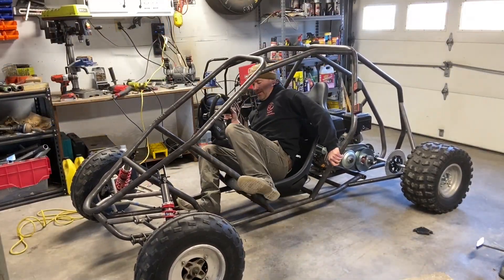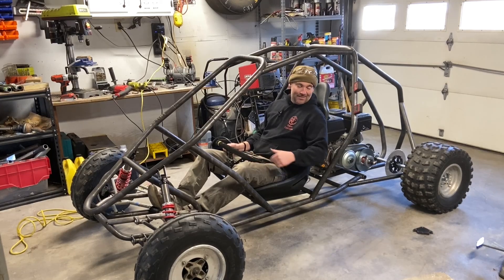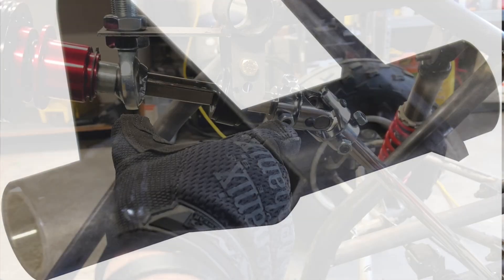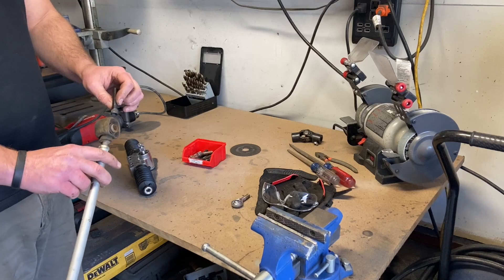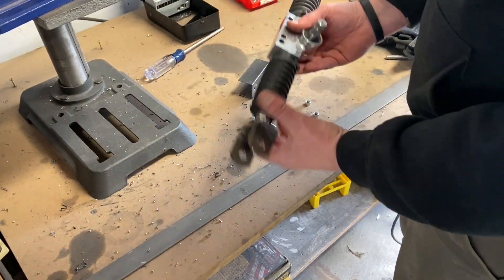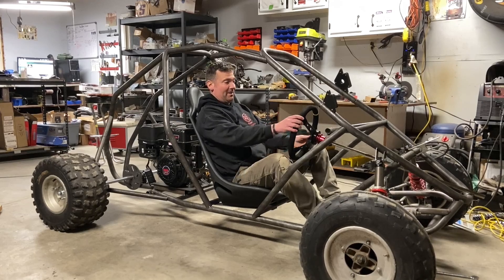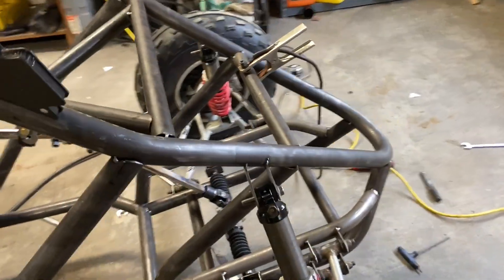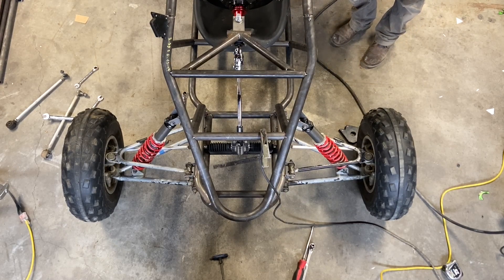Budget Crosskart Build #7: Foot Controls and Steering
I finished up the seat and tackled the steering and pedals.  Since this kart does not have a clutch I'm running the steering rack on the back side of the steering hub to allow steering geometry for ackerman.  Lack of ackerman in my other karts has never been an issue, but since I have the option I may as well try it out.  The pedals you see in the video are kind of a "rough draft";  I am going to re-do them in the same method but make them so they bolt to the kart instead of weld in (so they are adjustable).  Just a simple change that I will highlight in a future video.  Thank you for tuning in.

-Kyle